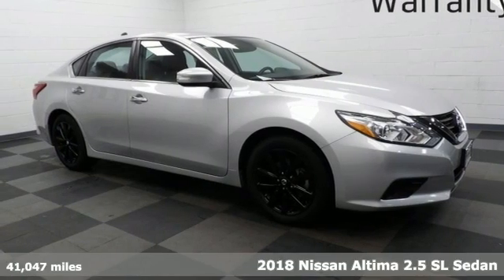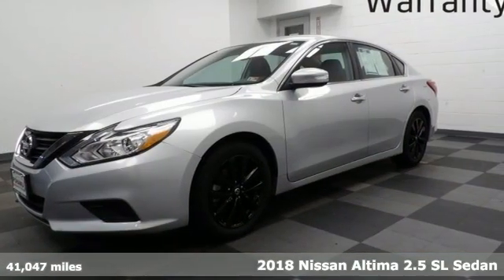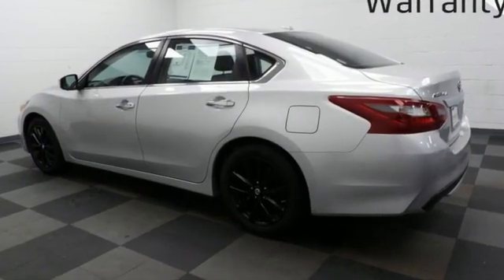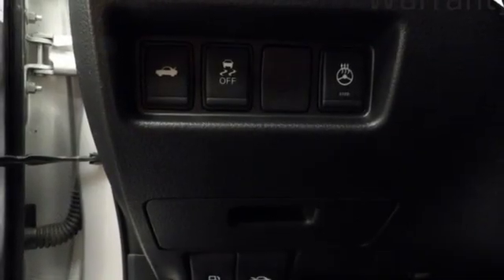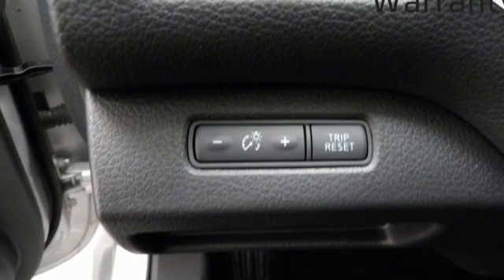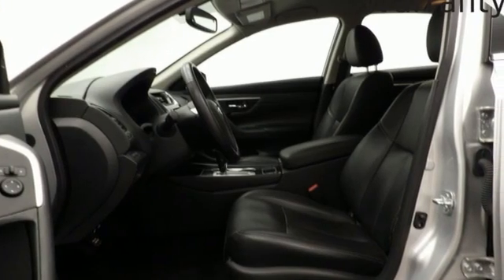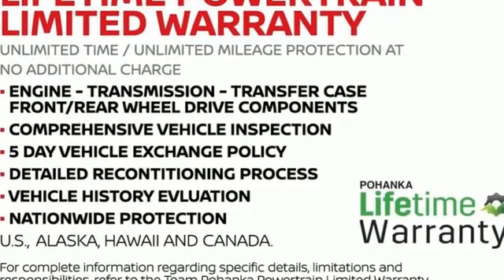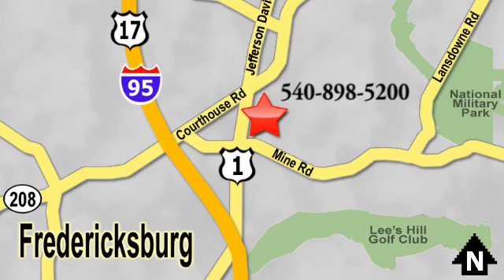Used 2018 Nissan Altima Richmond VA Fredericksburg, VA 20X107 - SOLD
Year: 2018
Make: Nissan
Model: Altima
Trim: 2.5 SL
Engine: 2.5L 4-Cylinder DOHC 16V
Transmission: CVT
Color: Silver
Interior: charcoal
Mileage: 41047
Stock #: 20X107
VIN: 1N4AL3AP4JC244880
CARFAX One-Owner. Silver 2018 Nissan Altima 2.5 SL FWD CVT 2.5L 4-Cylinder DOHC 16VbrbrbrOdometer is 13115 miles below market average! 27/38 City/Highway MPGbrWe make every effort to provide accurate information, please verify options and price before purchase, Pohanka is not responsible for errors or omissions. All vehicles subject to prior sale. Quoted price available on in-stock units only. All prices are exclusive internet prices only. Financing is subject to approved credit through designated lender. Price plus tax, tags, and dealer processing fee of $899.

Address:
5200 Jefferson Davis Hwy